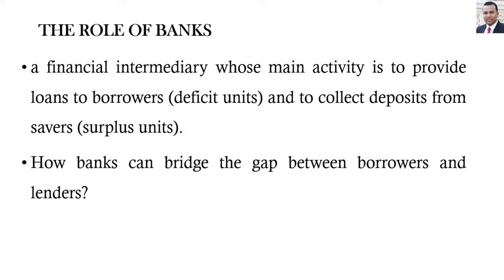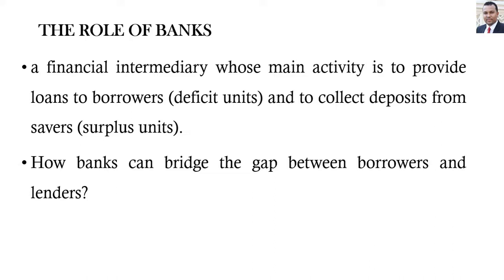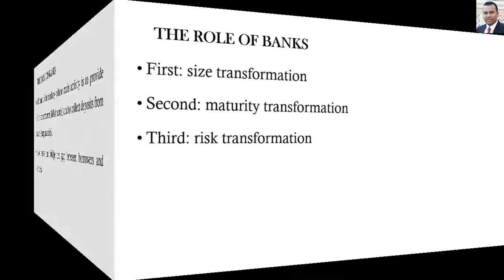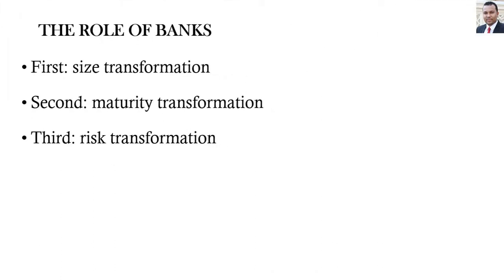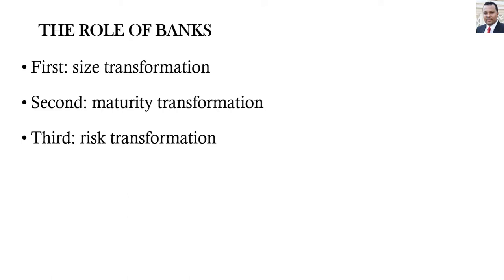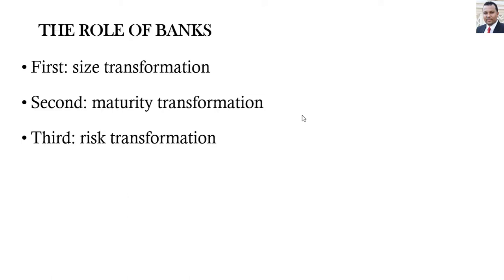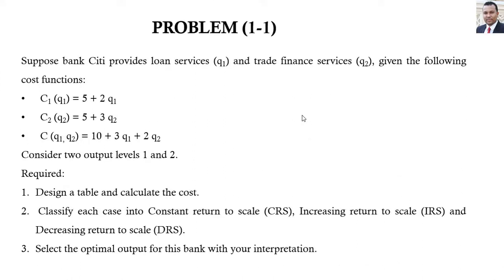International banks: lecture one